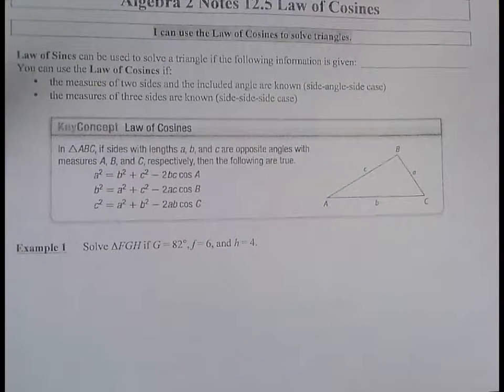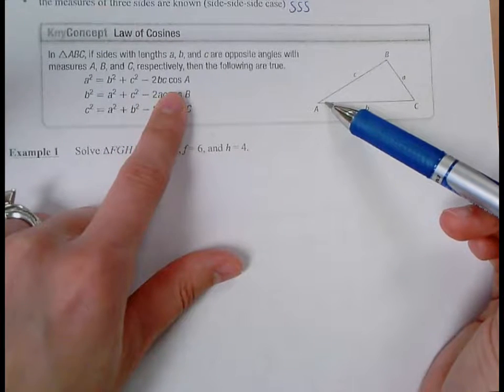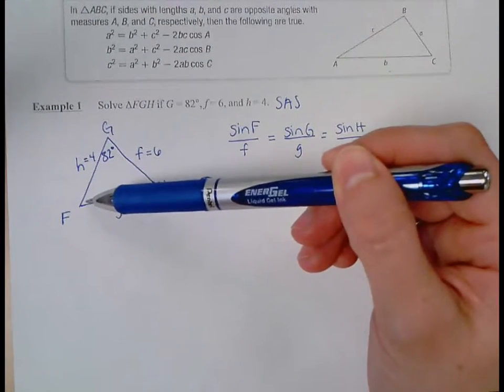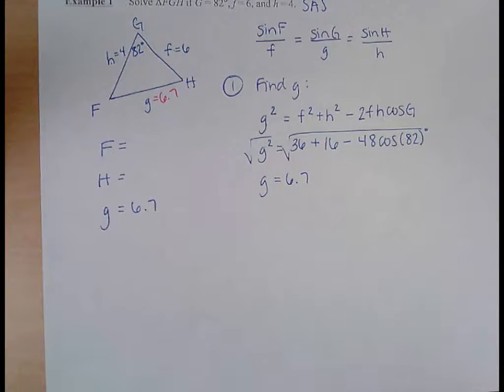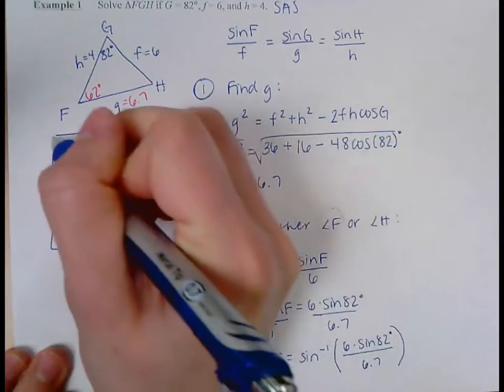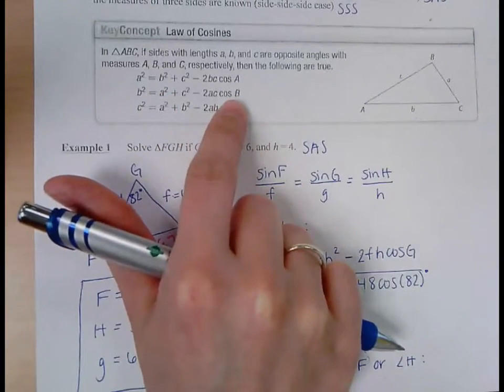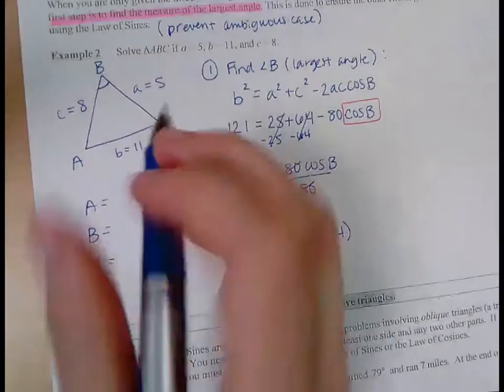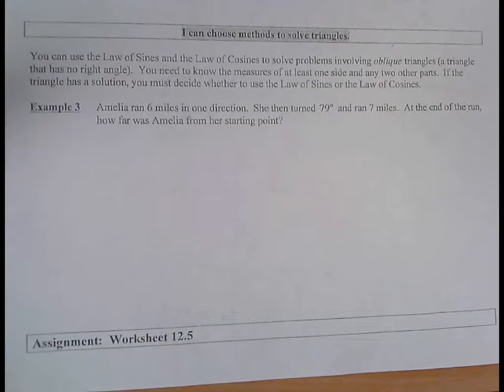Lesson 12.5 Law of Cosines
Algebra 2 Lesson 12.5 Law of Cosines